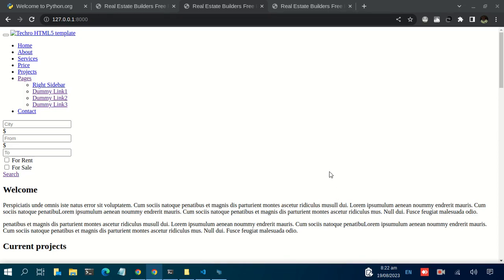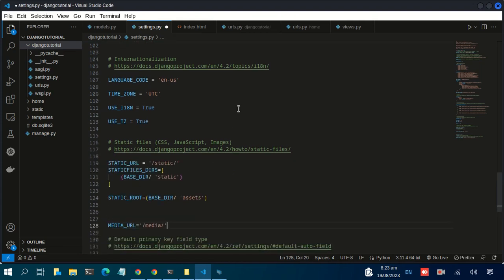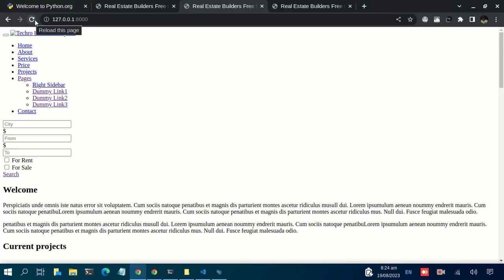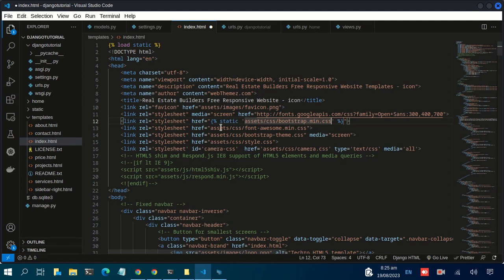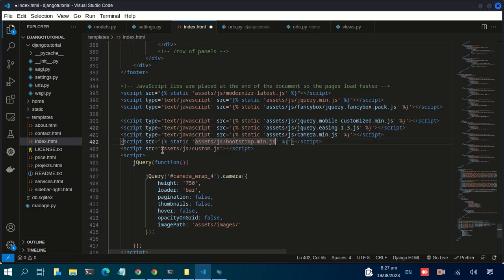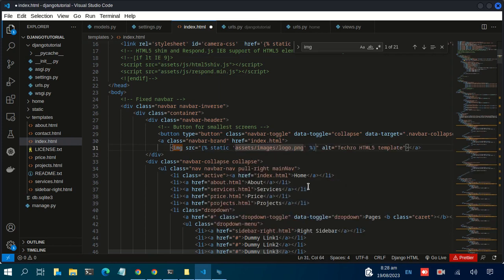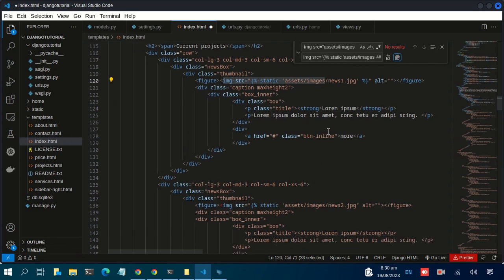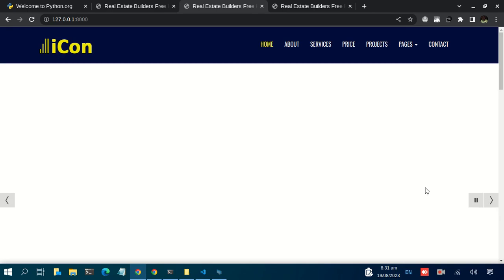Working with Static files in Django || Django tutorial for beginners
Learn how to manage static files in Django with this tutorial! This video explains how to configure and use static files like CSS, JavaScript, and images in your Django projects. Follow along to understand the static file directory structure, settings configuration, and best practices for serving static content in development and production environments.

1. Professional Web Development 🖥️
2. Domain Registration and Hosting Services 🌐
3. Expert Technical Support in Web Deployment and Management 🛠️
4. General IT Consultancy 🤝
5. Mentorship Programs in IT 🌟
6. Tailored Web Development Training 📚
7. Database Training and Optimization 📊